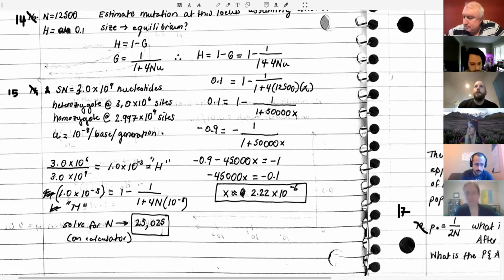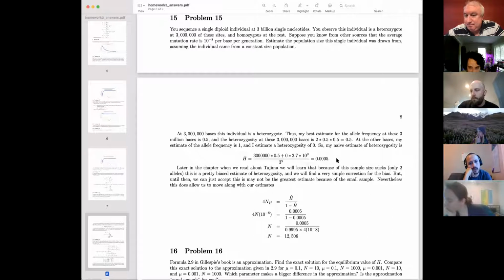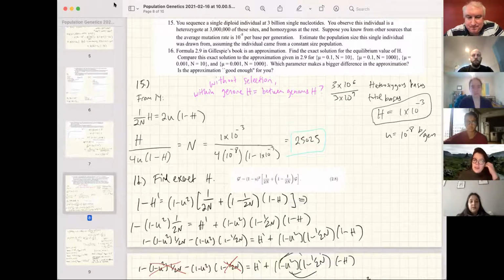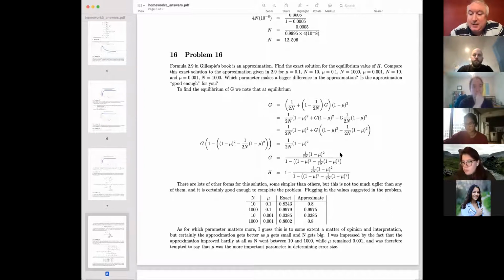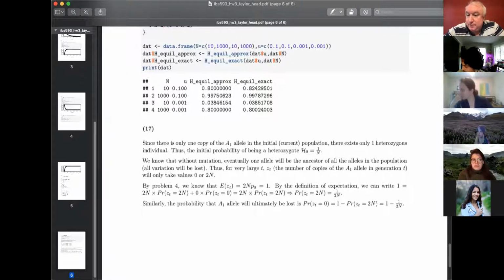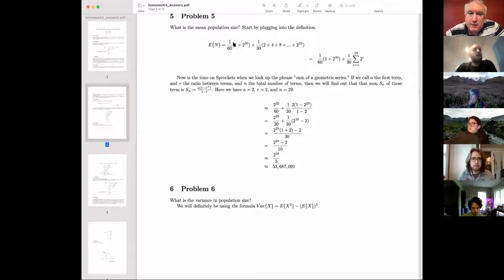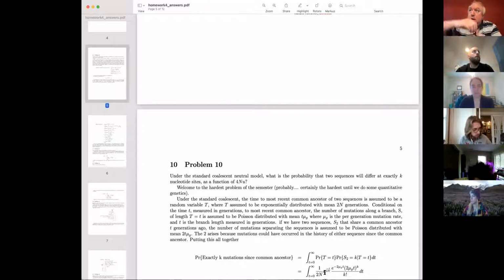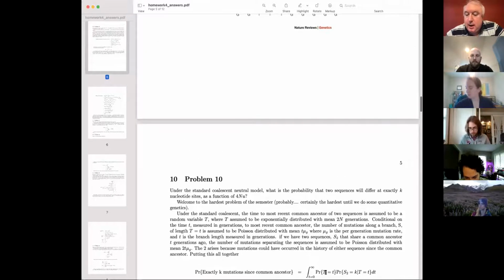Emory_IBS593_2021_02_18_Try2+ Because sometimes you can't do anything right.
This is at least my 2nd try (possibly 3rd) to upload Thursday's IBS593 class.  During that class we finished Homework 3 and give hints about Homework 4.  If you enjoyed the video, thank Mitchell because he was the first of your class mates to point out, I KEEP messing this up, and that there is a correct version posted is thanks to his persistence in wanting to have it made right.